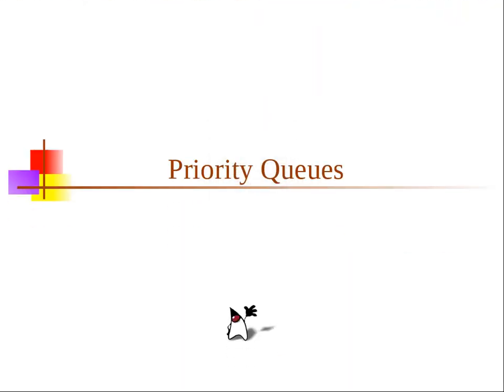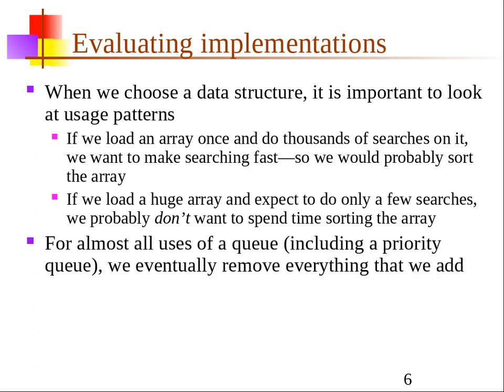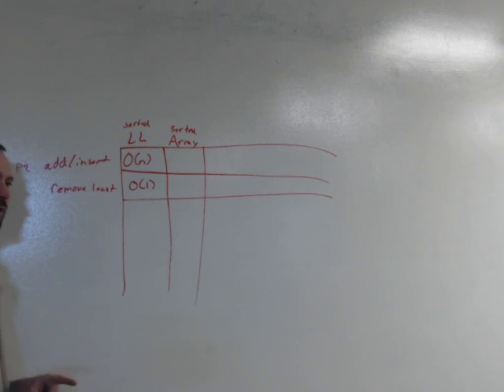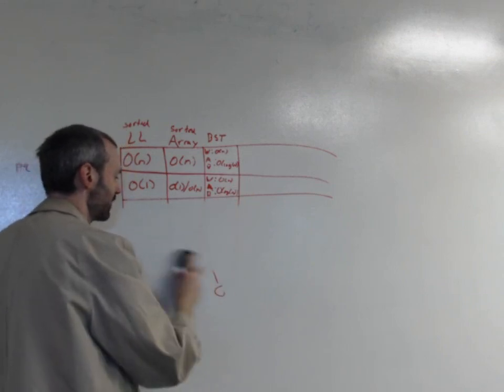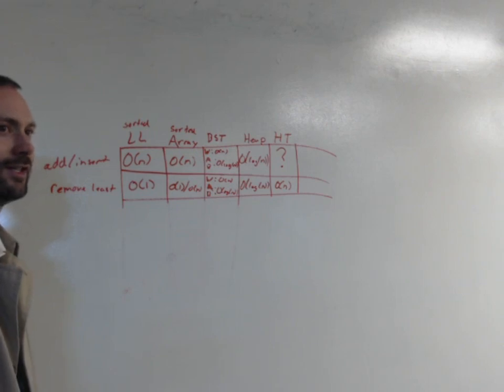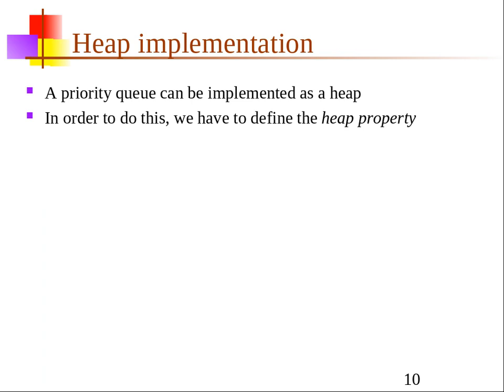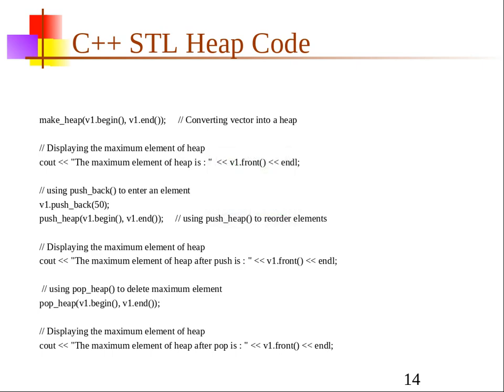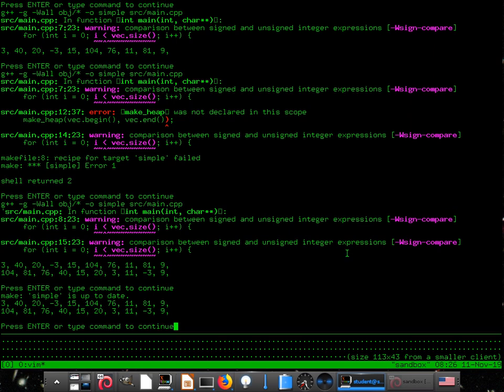csci 315 day20 01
Priority Queue Explaination